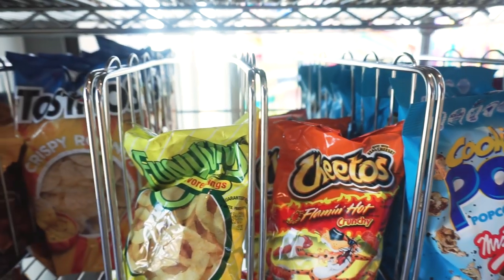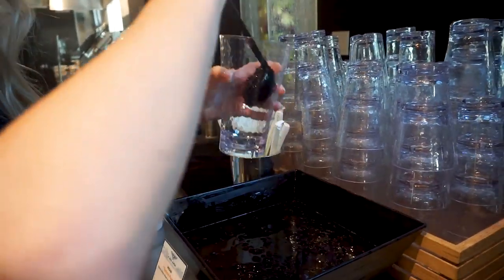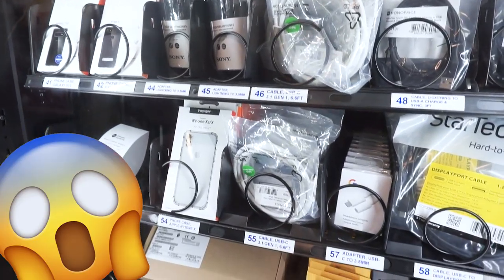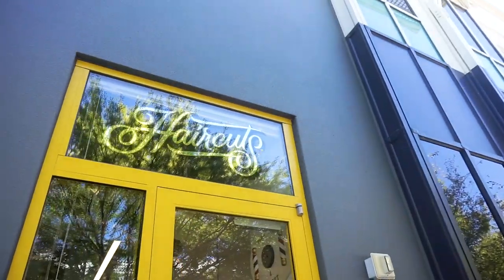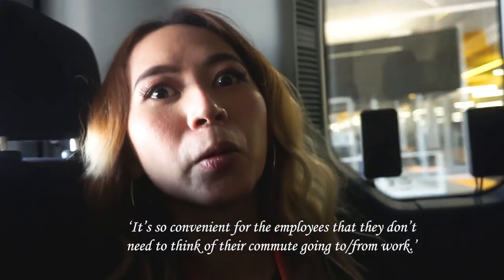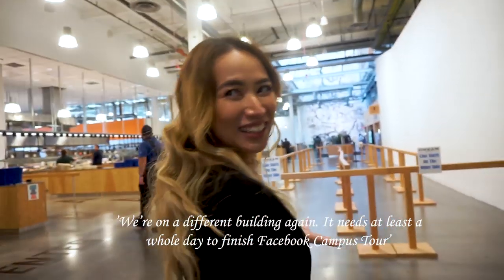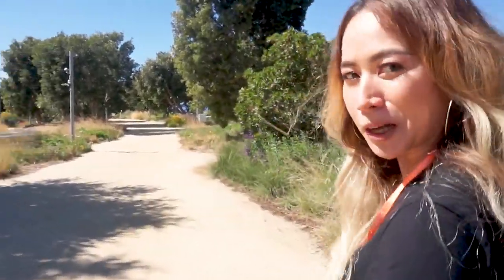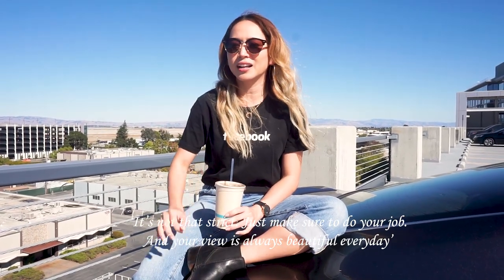WELCOME TO FACEBOOK HQ!!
Want to know why it's called THE HAPPIEST WORKPLACE ON EARTH? Watch this!

XOXO, The Tiny Blondie